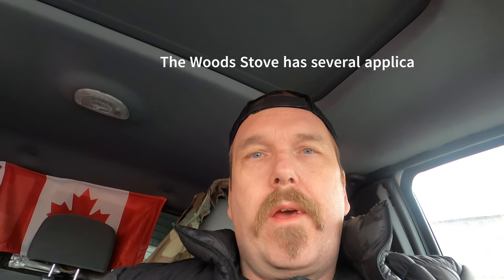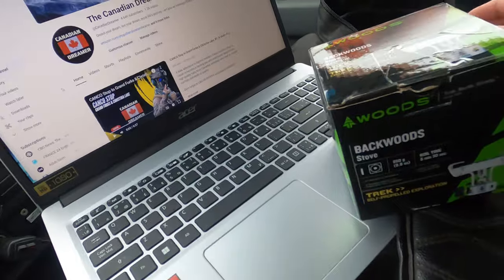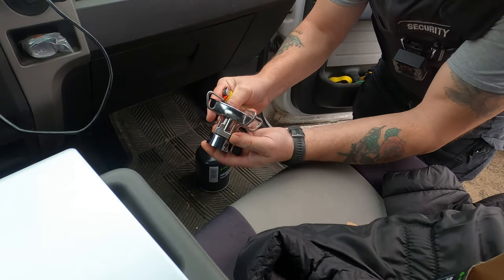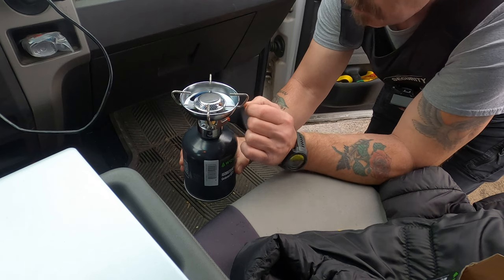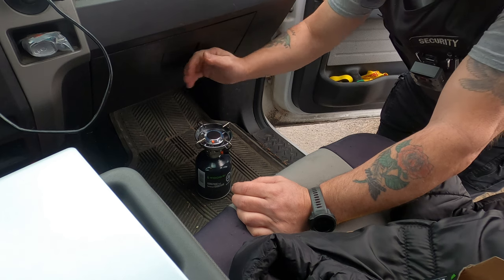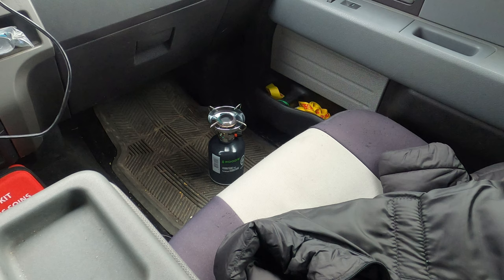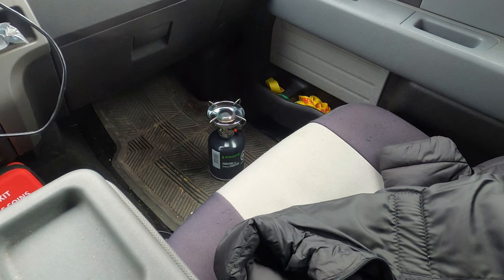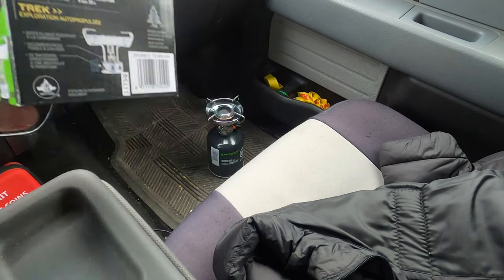Hidden Secret: Backwoods Stove for Ultimate Efficiency